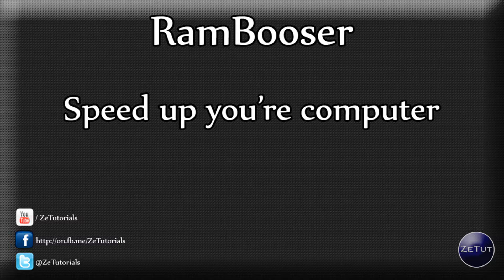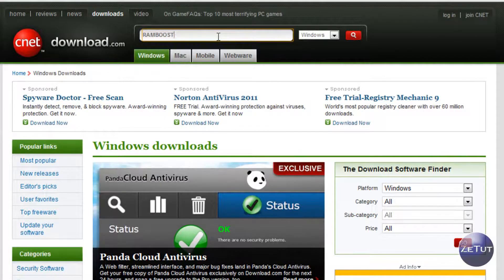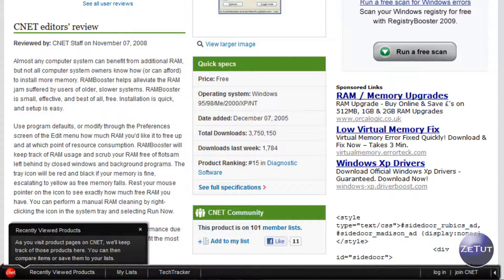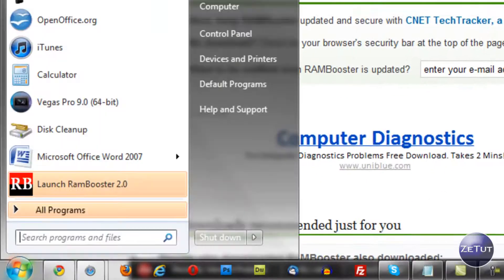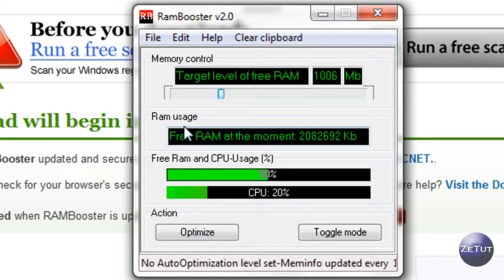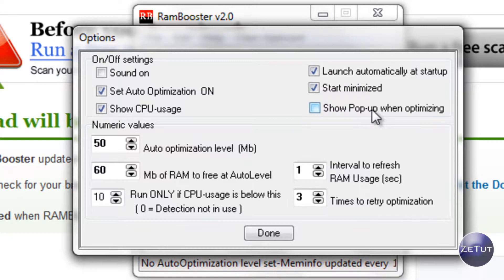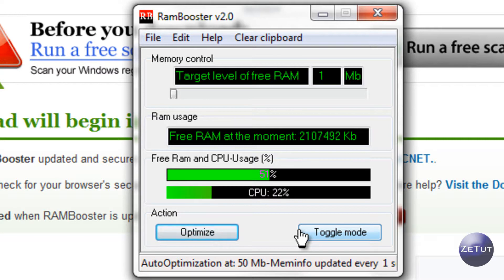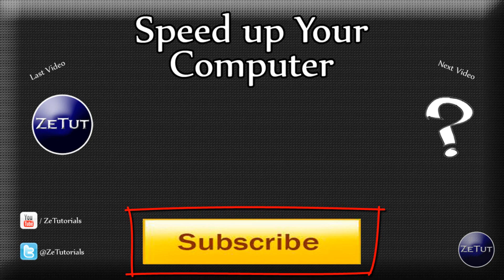Speed up your Computer with RamBooster - Boost your Ram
This will speed up your computer considerably. I have been using RamBooster for over two weeks now and I have noticed a big diferance. Especially if you have a lot of programs open at once.

How to speed up your computer and boost your ram. Just go to download.com and search for RamBooster, this way you can get the latest vesion of rambooster.

Make sure you check my last few videos which showed other ways of speeding up your computer.

Let me know if this video helped you.